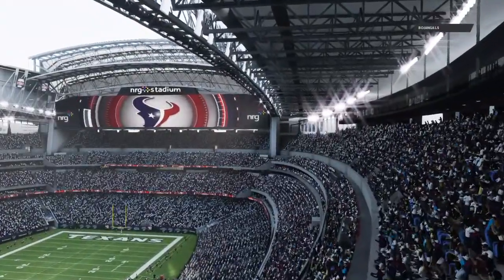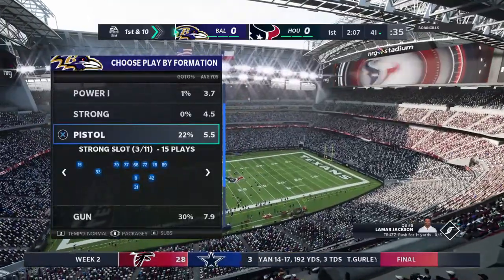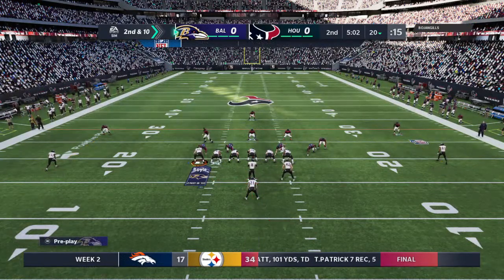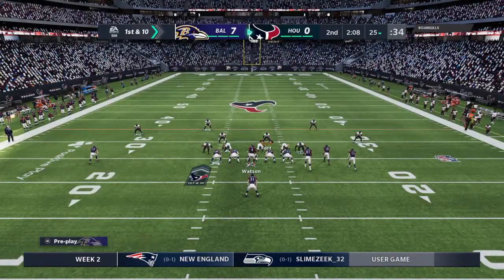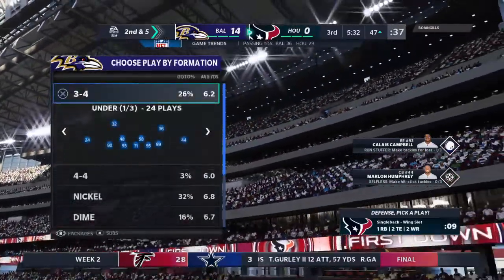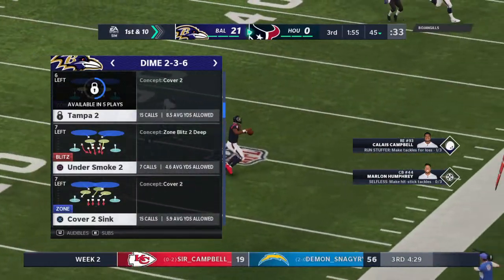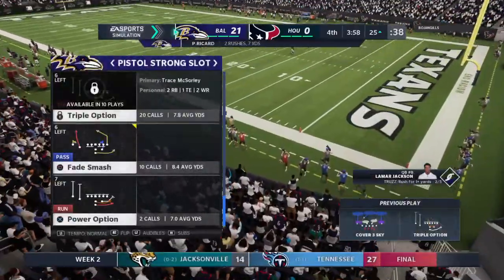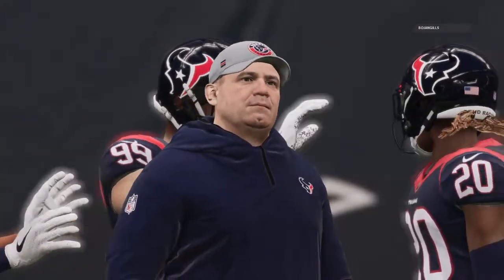Year 1 Week 2 BEAST MODE NOW Franchise: BAL at HOU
Usering Ravens  | 1-0 BAL at 1-0 HOU